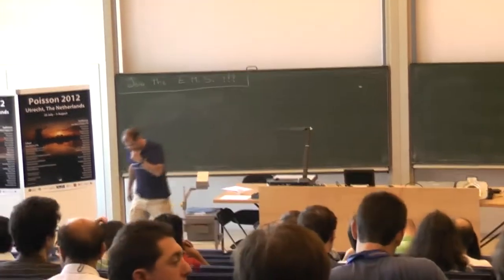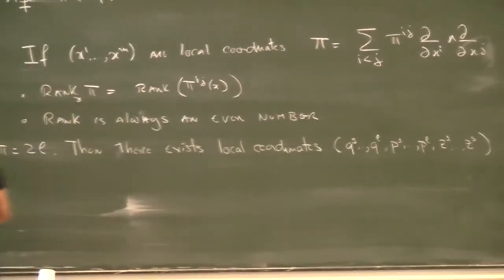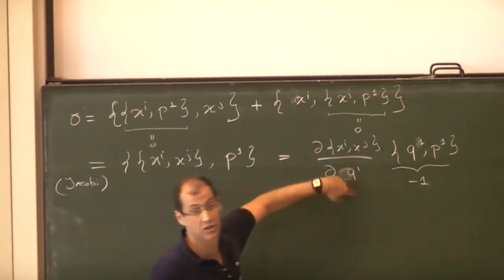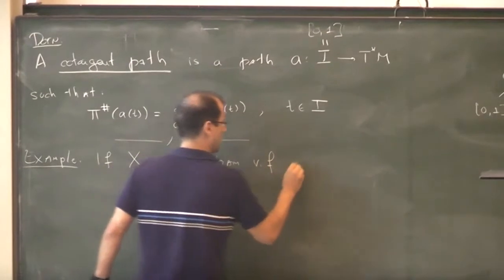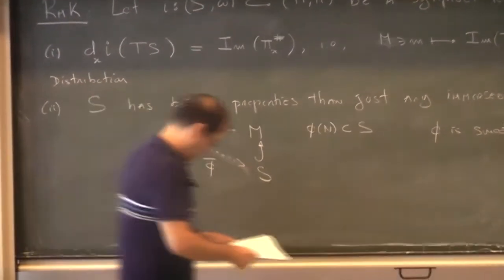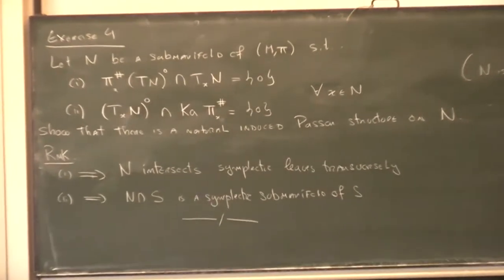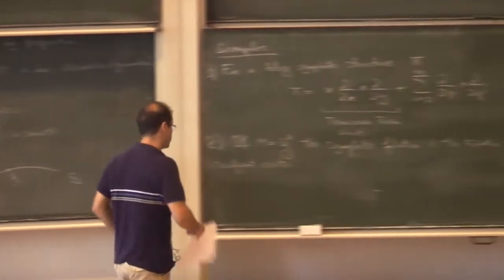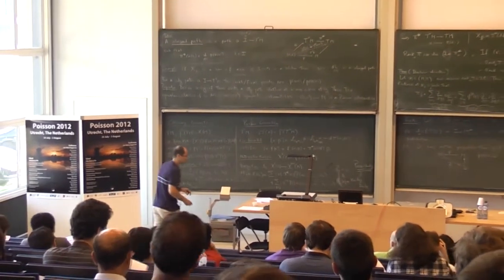Poisson Geometry 2/4 - R.L. Fernandes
Summerschool Poisson 2012 Utrecht